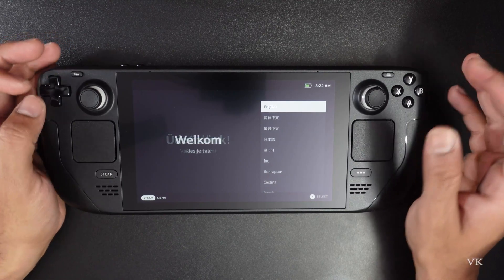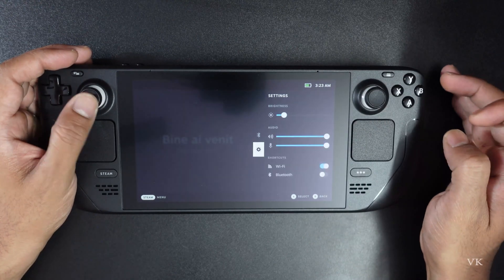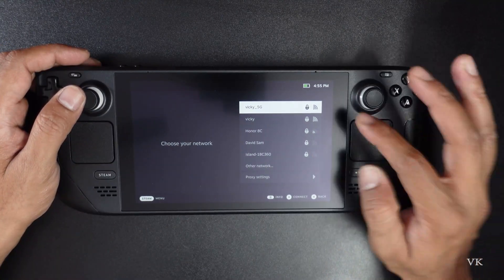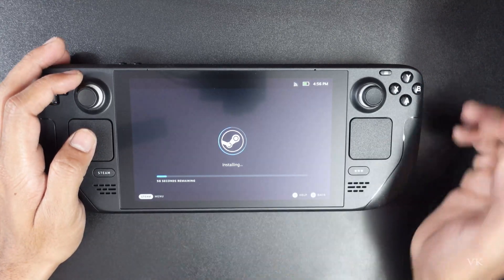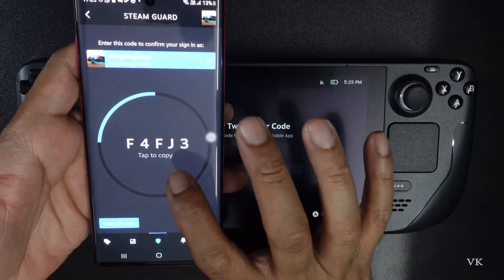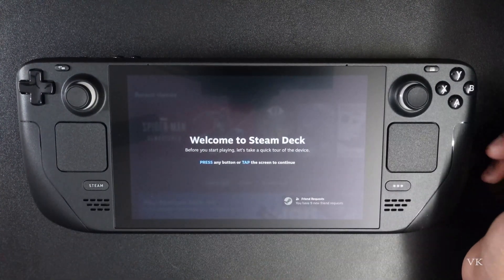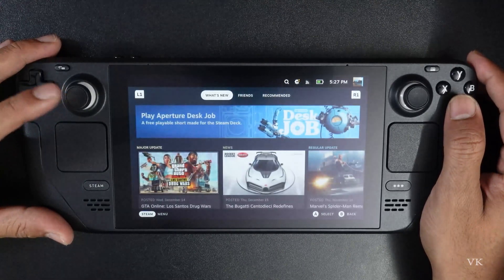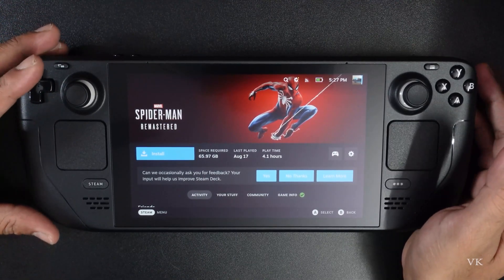New STEAM DECK First Time SETUP Sign In and Wifi Connection